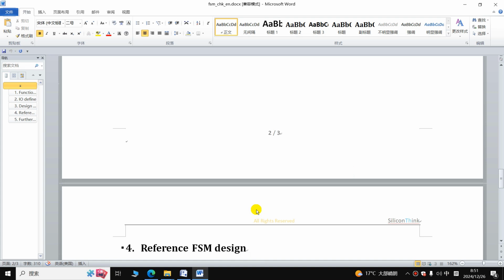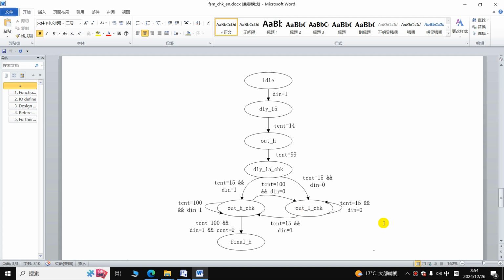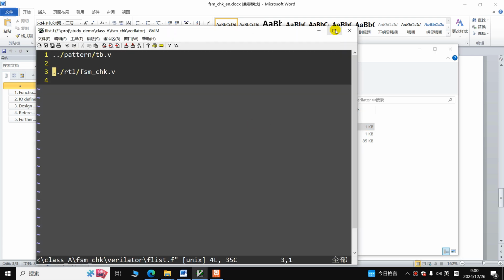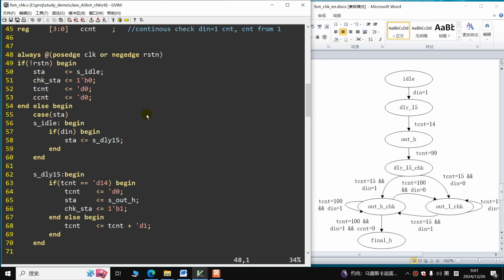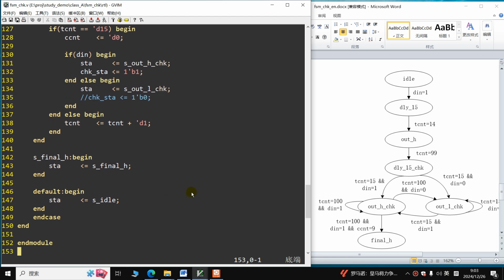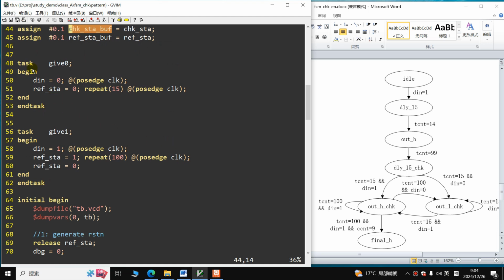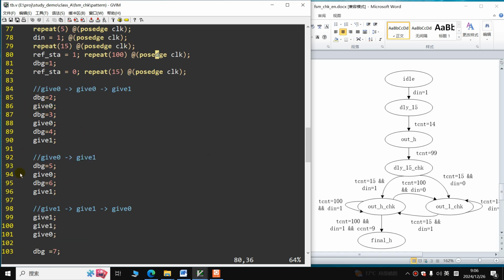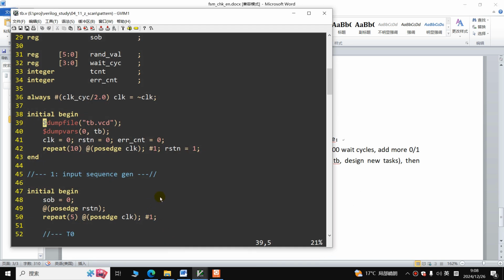04.17.02.Reference Design for Complex Sequence Detection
VLSI/FPGA Design Series Part 2: Verilog Language for Design and Verification